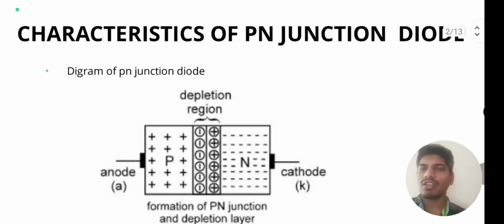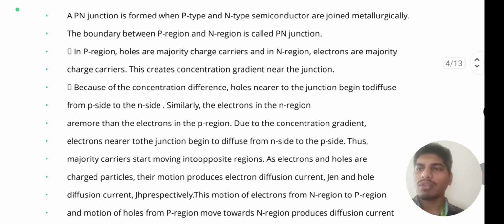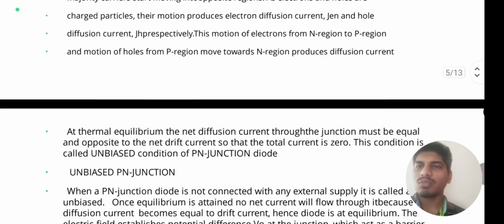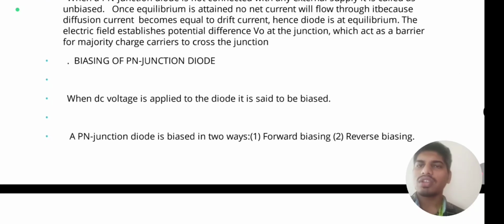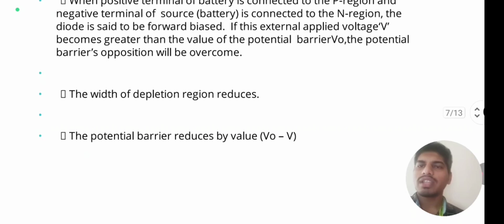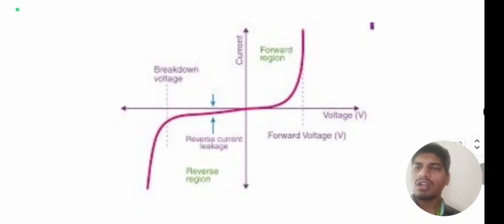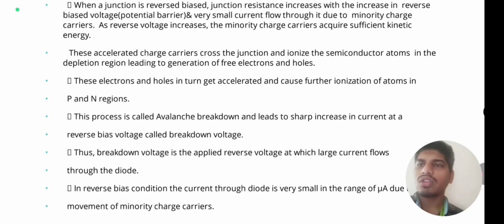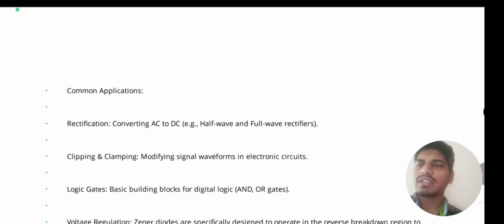9 December 2025